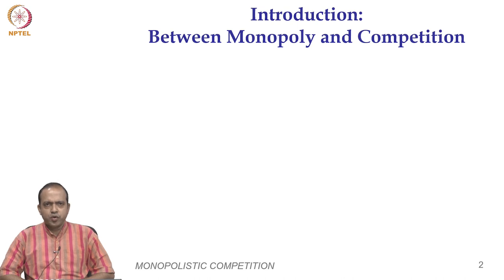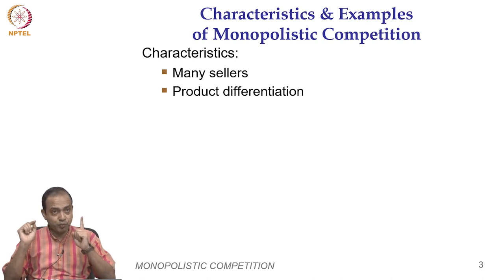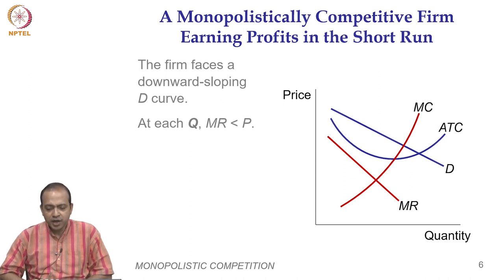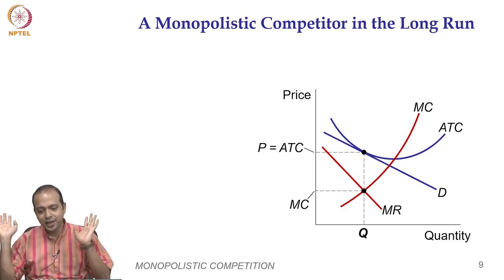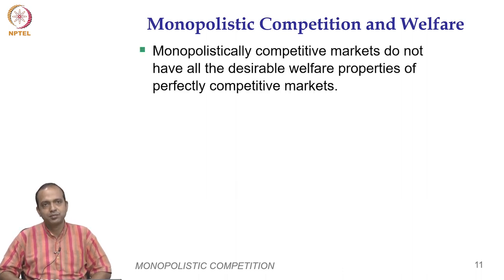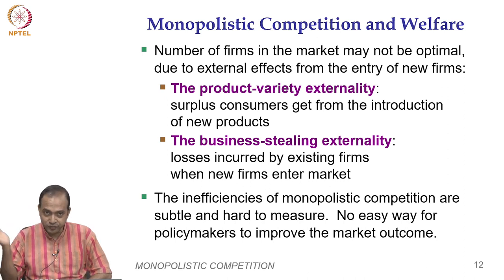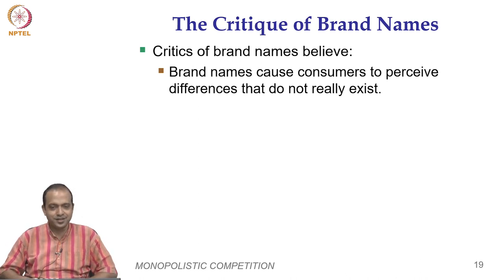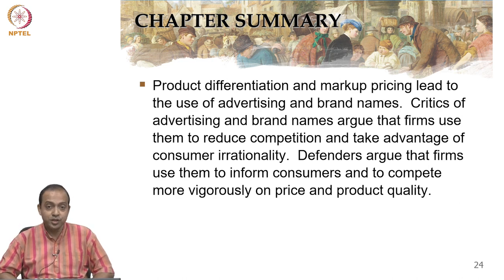#30 Competitive Market & Monopoly Market | Part-4 | Principles Of Economics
Explore the characteristics of monopolistic competition, a market structure with many firms selling differentiated products. Learn about the implications of product differentiation for pricing strategies and market outcomes. The lecture provides real-world examples of monopolistically competitive markets.